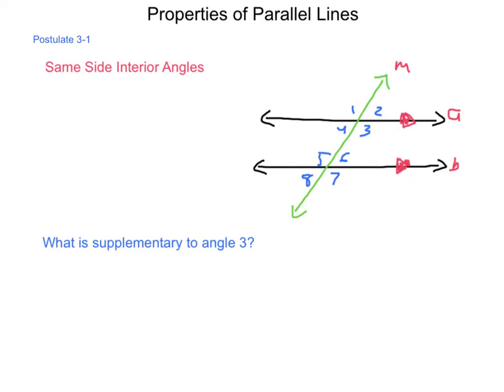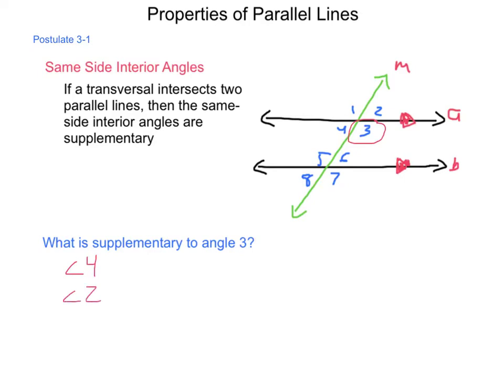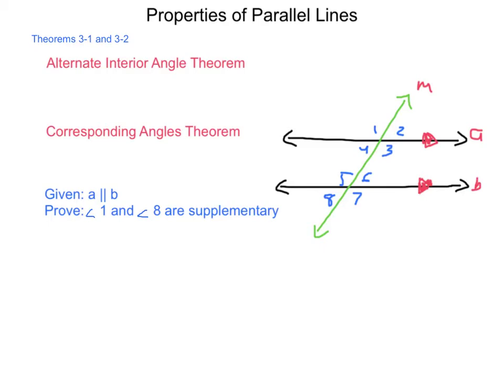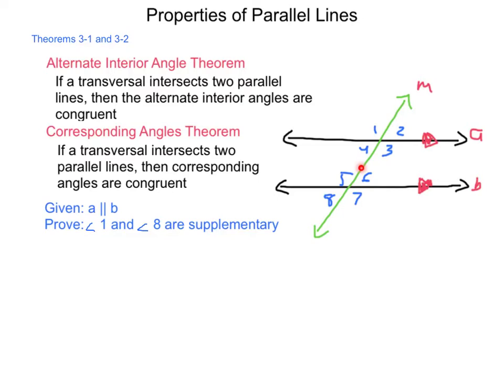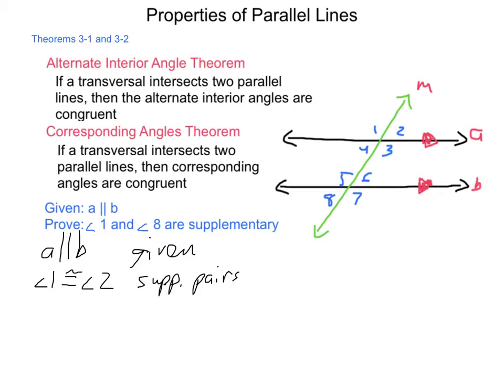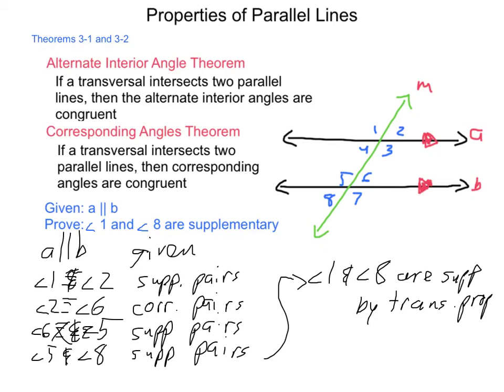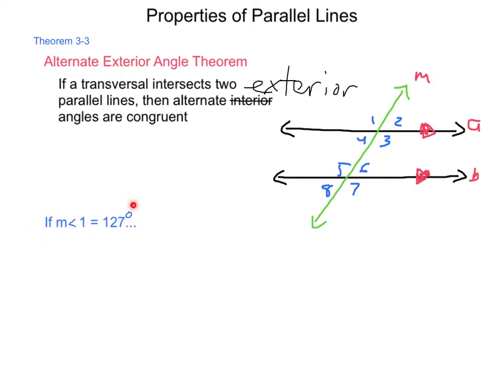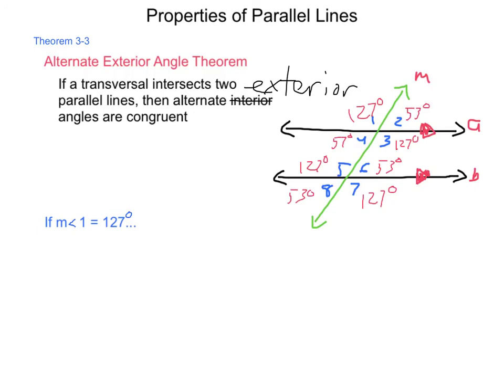Geometry 3.2 Properties of Parallel Lines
This looks at theorems on alternate interior angles, alternate exterior angles, corresponding angles, and same-side interior angles with a few examples.